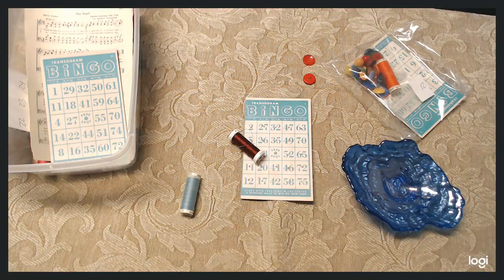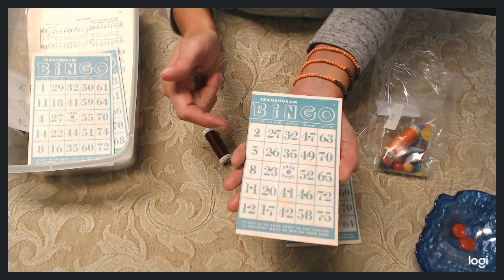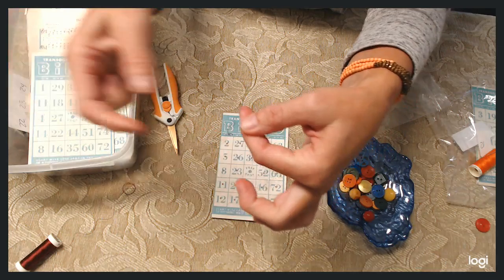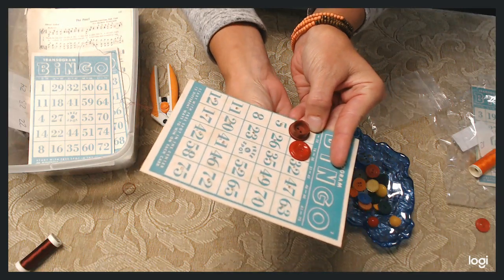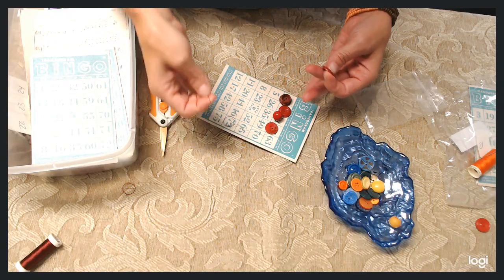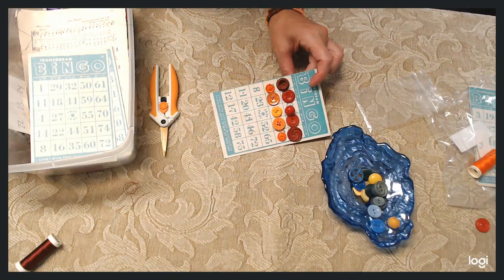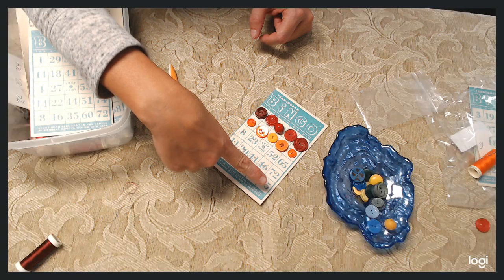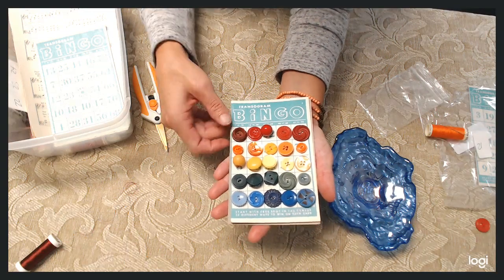HOW TO Make a Vintage Button Card using a Vintage Bingo Card!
I am glad that you like my "How To" Video!  I hope this inspires you to create one.